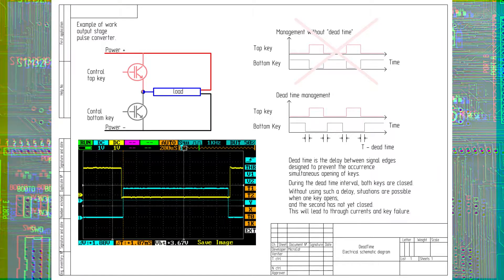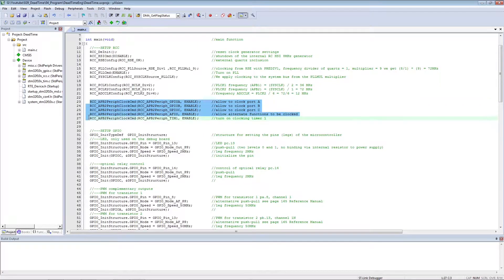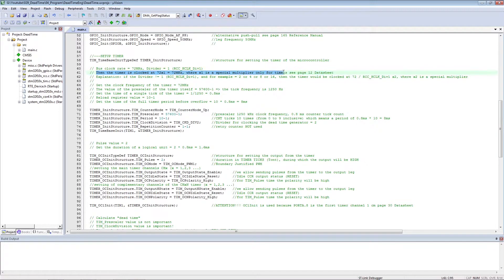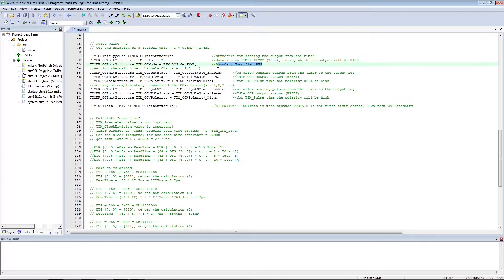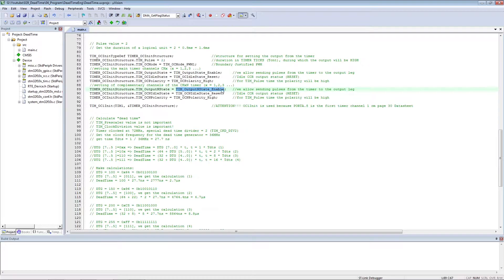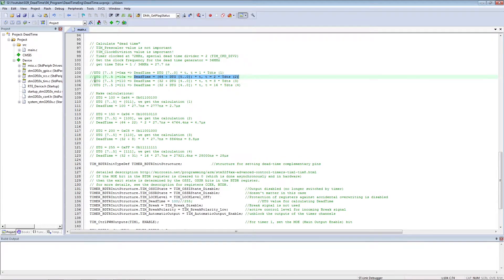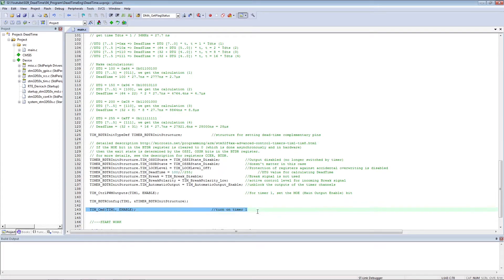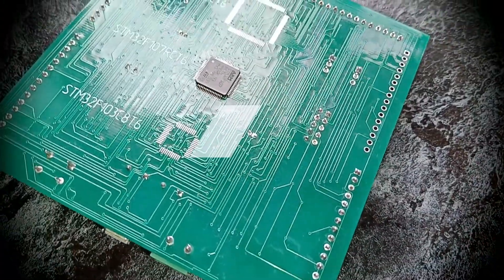STM32 AND PWM DEAD TIME | #29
If you have ever tried building a switching power supply, you should know a thing or two about dead time.
This usually comes with experience and the purchase of new output transistors.
The fact is that modern power supplies operate in a key mode.
This is usually a pair of keys, often referred to as top and bottom.
They work one by one, first one, then the second.
But the problem is that the open / close output front of the key is larger than the control front.
Therefore, a forced delay is required between the opening of one and the closing of the other.
Otherwise, you will have to go to the store again for new transistors.
This delay is called dead time - during which we wait for the key to close and after which
we open the next key.
To work with such problems, a special module is provided in the stm32f103c8t6 microcontroller.
We will use it and set up two channels - direct and complementary, and create
a certain value for dead time.
In order not to get too confused, you can use the proposed formula from the program,
it allows, knowing the input parameters: bus clock frequency, timer, dead time division,
calculate the required amount of this important software delay.
A practical scheme was not used, so this release contains only code and programming.
But the next one will be almost a continuation - control of the push-pull cascade to obtain cold plasma.